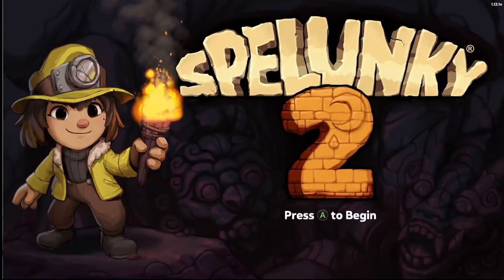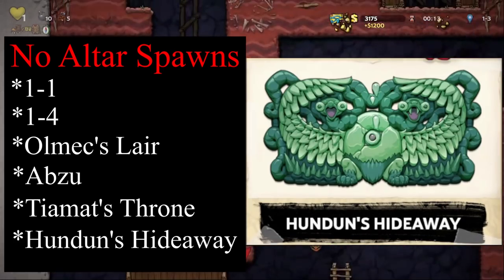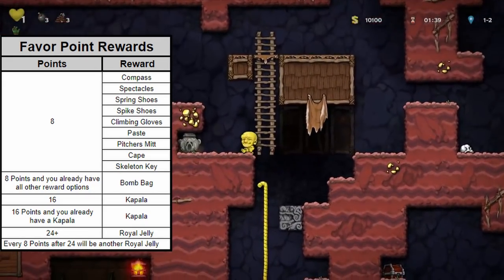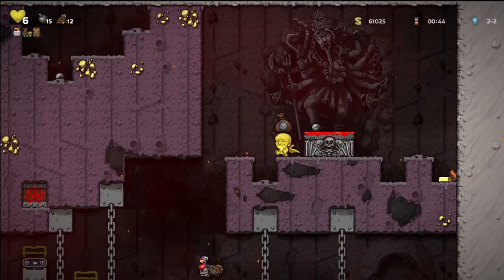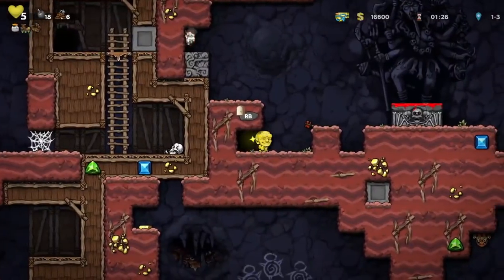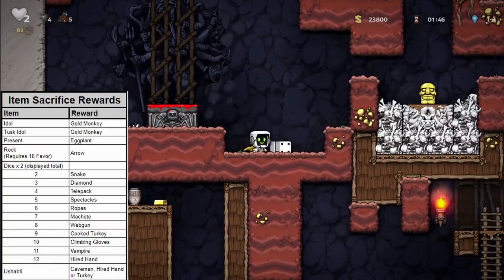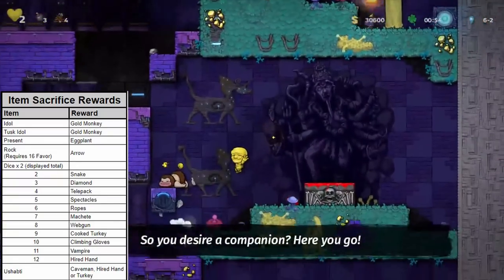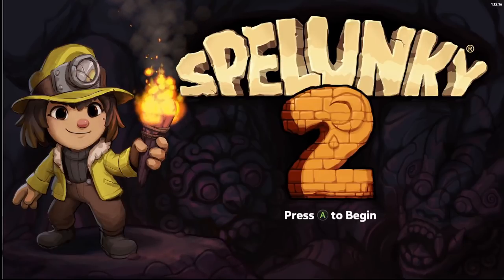Complete Spelunky 2 Kali Altar Sacrifice Guide. All Sacrifice Points, Rewards and How Favor Works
This is my guide video discussing everything you need to know about the Kali sacrifice altar in Spelunky 2. I will cover all the sacrifice values for each creature, everything that can be sacrificed, all rewards for sacrificing and unique interactions depending on how many favor points the player currently has. This guide is all encompassing, so see below for timestamps if you’re only looking for certain pieces of information.

There are references to other videos in this guide that are still in progress. I will update the description with links when they’re ready.

00:00 - Intro
The Basics: (0:35)

Favor Points Explained and Rewards: (2:19)
                      All Creature Sacrifice Values: (2:40)
                      All Favor Point Rewards: (3:42)
                      Curing Curse With Kali Altars: (5:30)
                      Losing Favor Points: (6:16)

The True Crown: (7:22)
                      Removing a Ball and Chain: (8:23)

Item Sacrifices and Rewards: (9:36)

Unique Altars: (12:40)
                      City of Gold Altar: (12:58)
                      Duat Altar: (14:02)
                      Eggplant Altar: (15:23)
Come hang out in my fancy new Discord server!